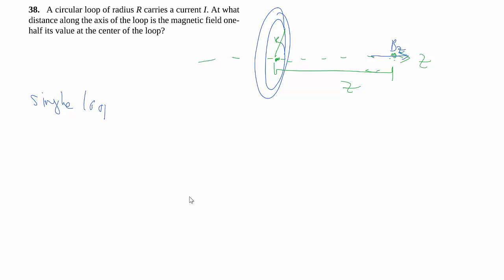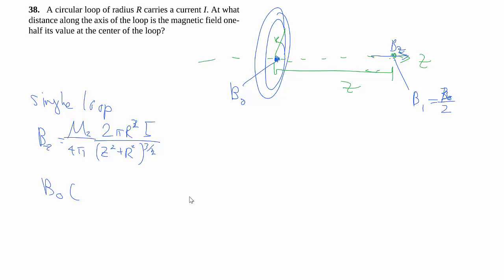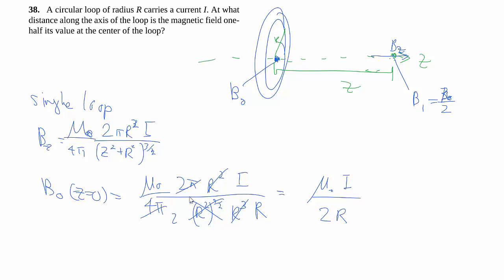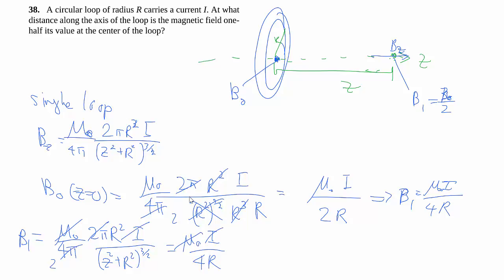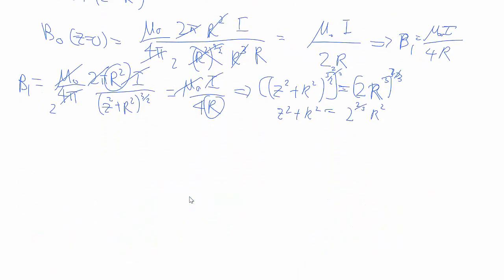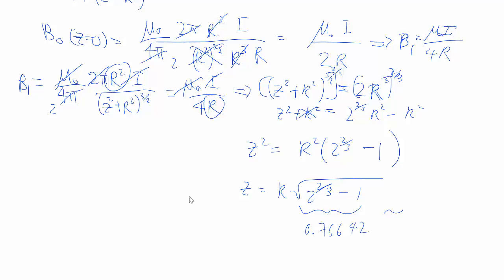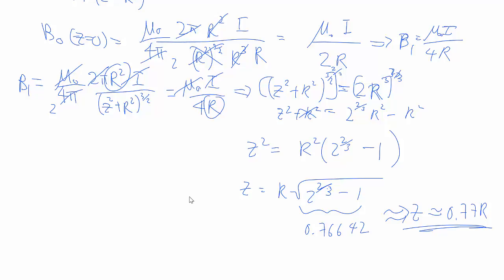12-38. Magnetic field of a circular loop